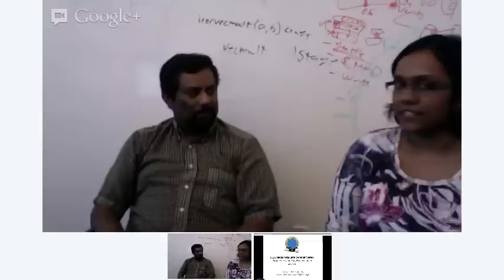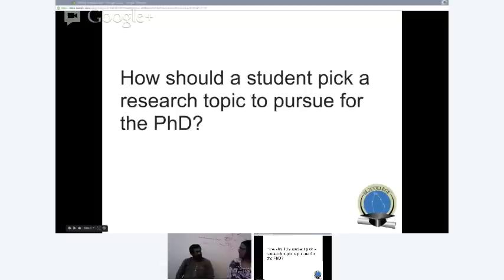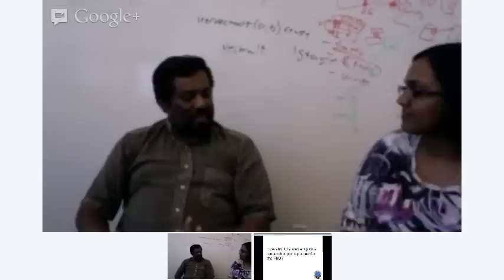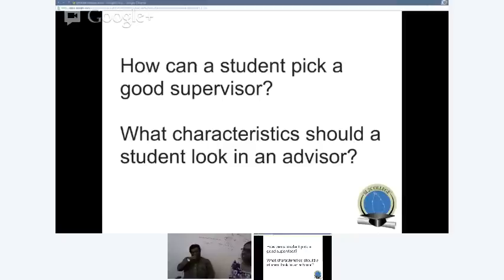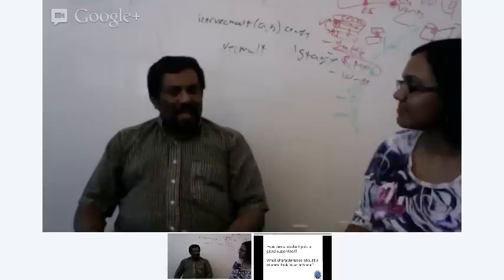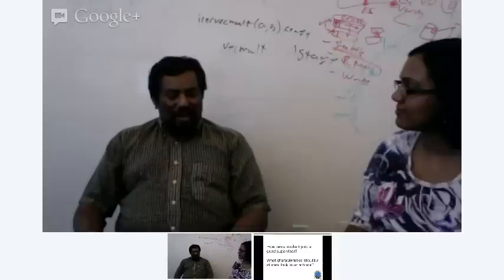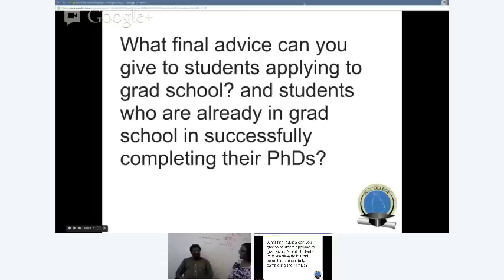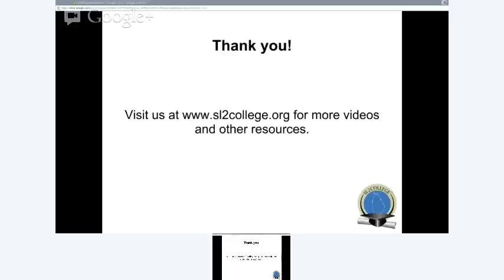SL2College Graduate Seminar Series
Professor Saman Amarasinghe from the Department of Electrical Engineering and Computer Science, Massachusetts Institute of Technology, talks about picking a research topic and a good advisor when doing a PhD.